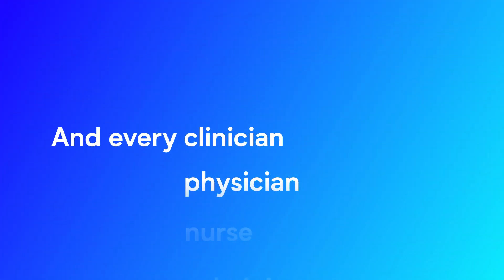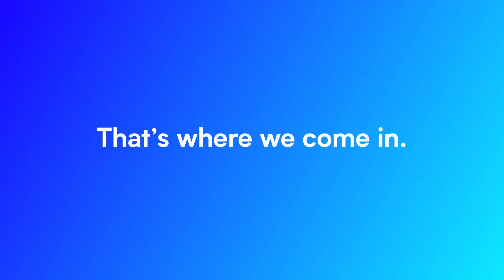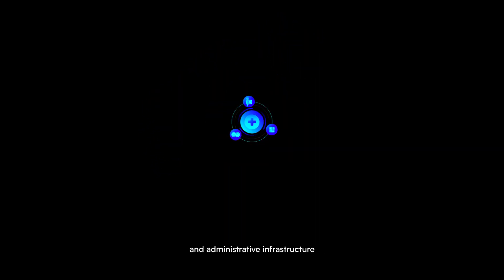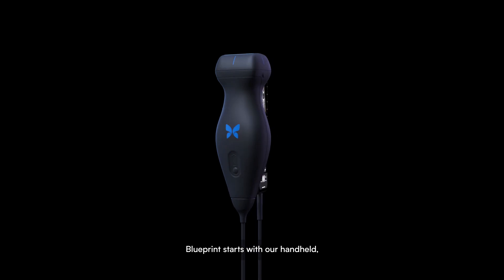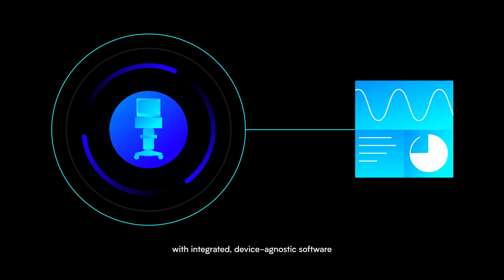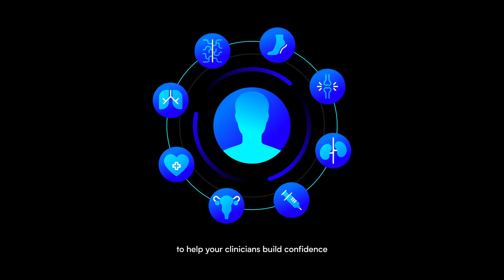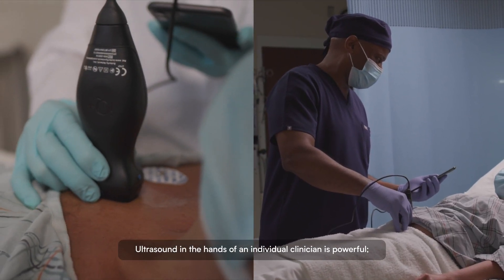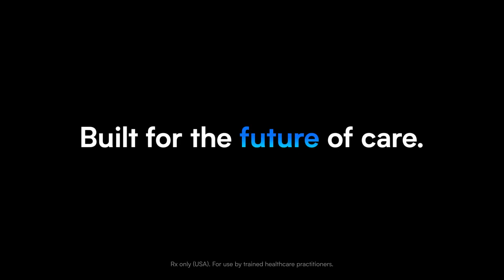Butterfly Blueprint™: A System-Wide Ultrasound Platform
Harness the power of ultrasound at scale.

Blueprint™ is a system-wide ultrasound platform integrated seamlessly into your clinical and administrative infrastructure.